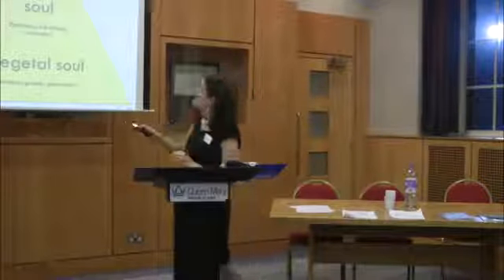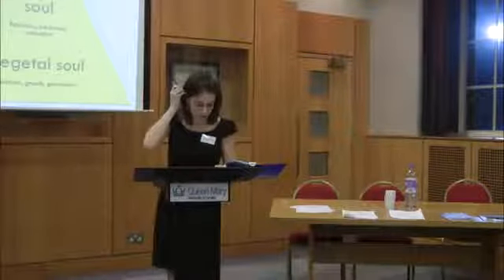CHC S1 Ep9 H Newton QMUL Lecture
Hannah Newton, "Voices of Sick Children," a keynote address delivered at the QMUL conference _Challenges in the History of Childhood_ on 16 Jan 2015.